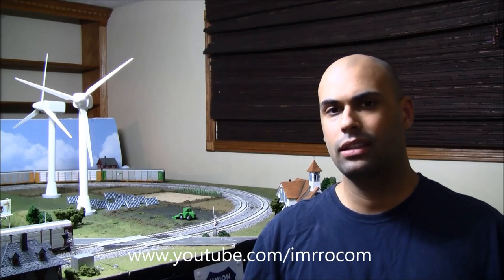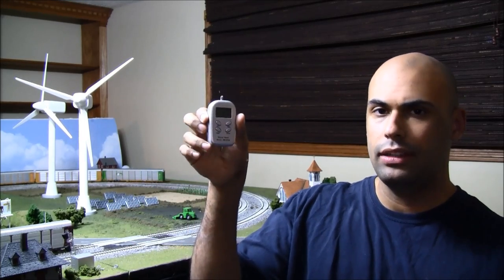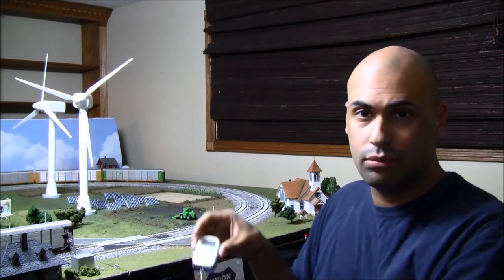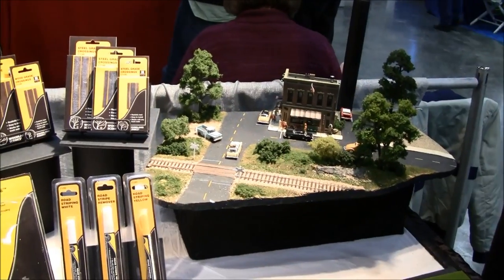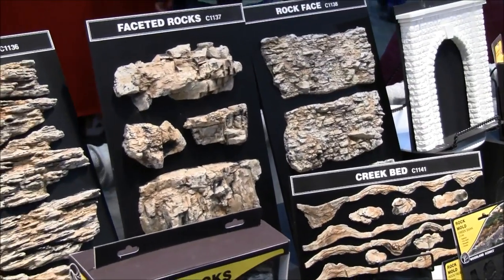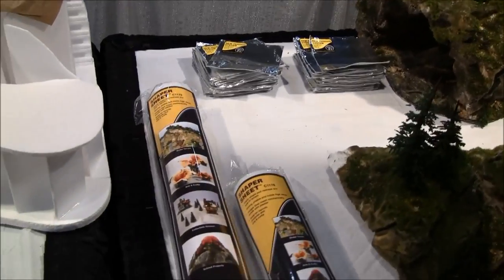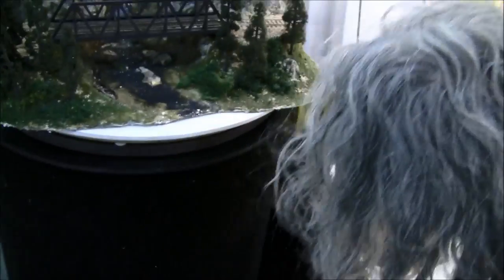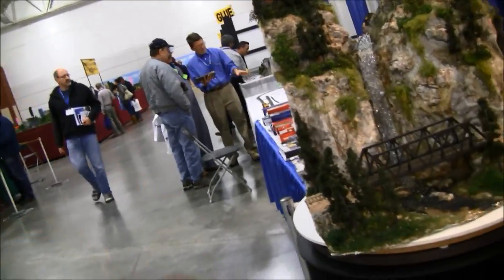Presents, Intro to Review + and Woodland Scenics Products